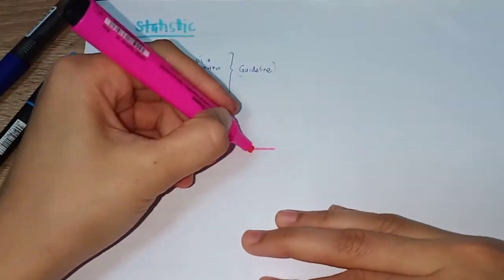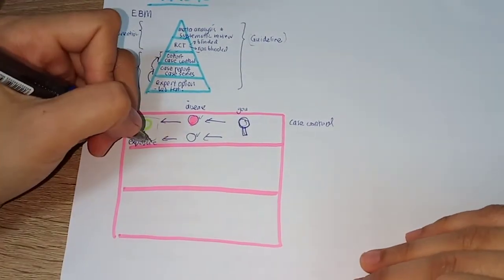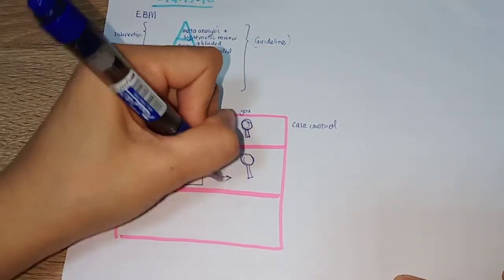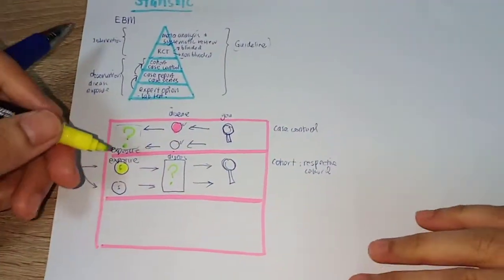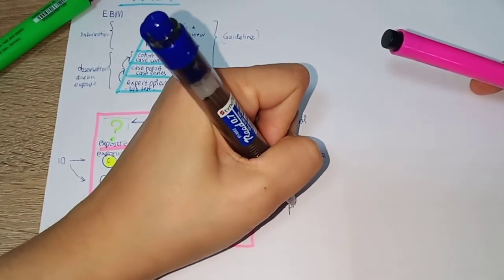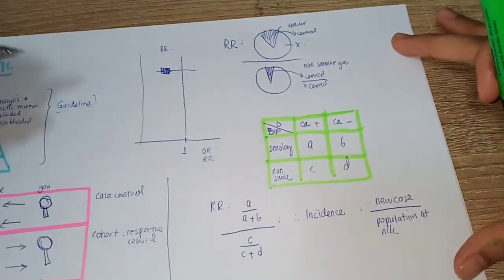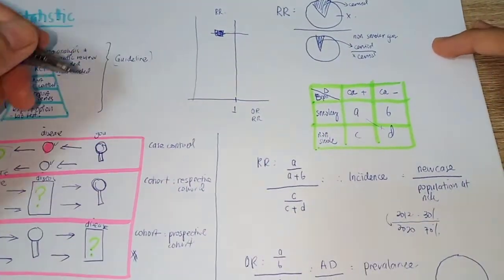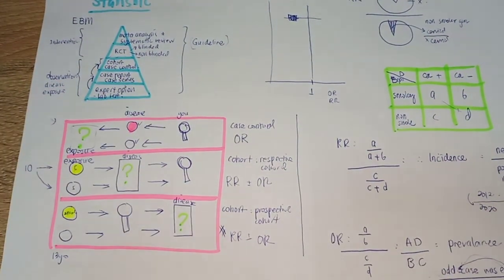Mrcog part 1 -statistic type of study and RR/OR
Cohort RR/OR
Case control OR